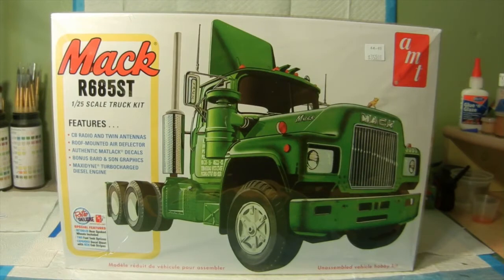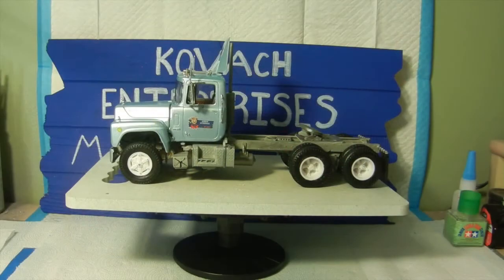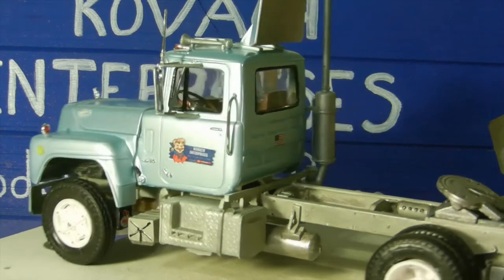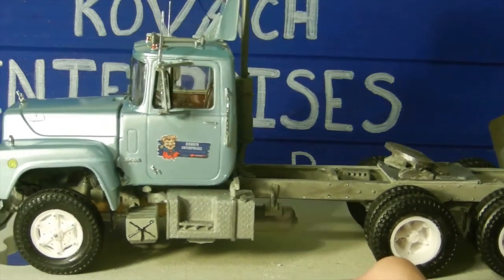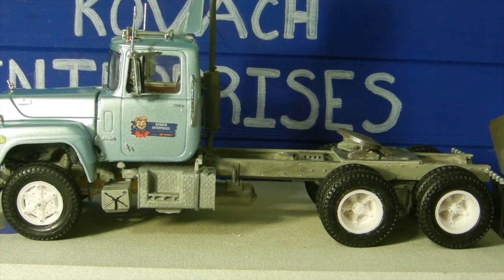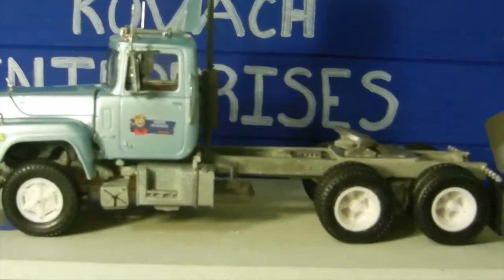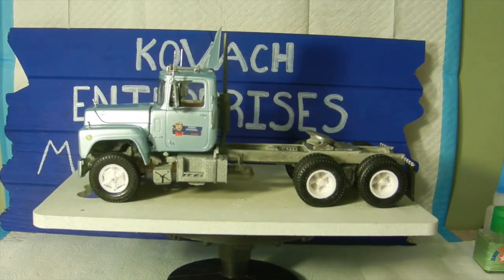Big Rig Group Build Finale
The Mack R685ST is completed. Thanks to Thomas Soltis and Jeff's Model Garage for hosting this event.